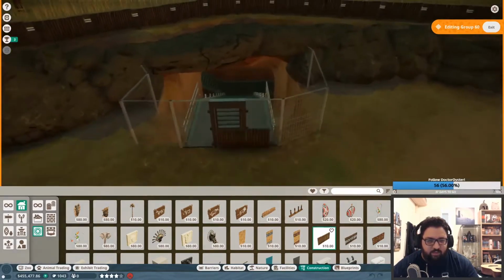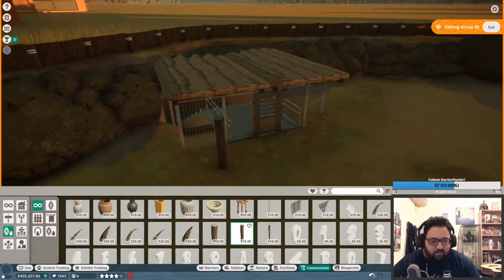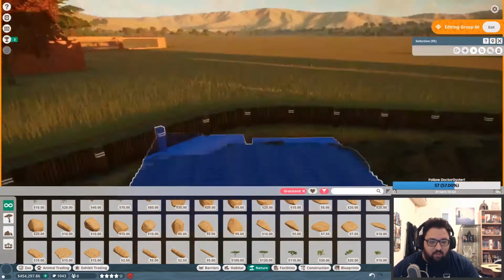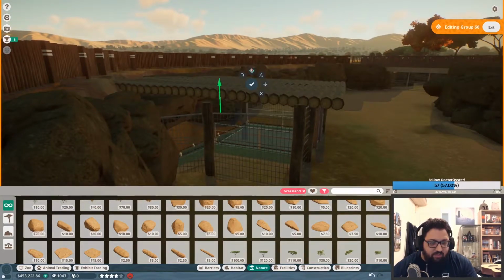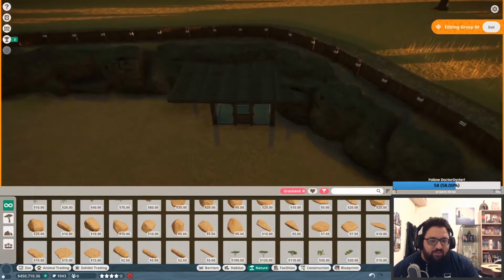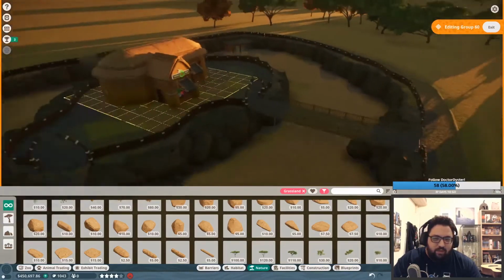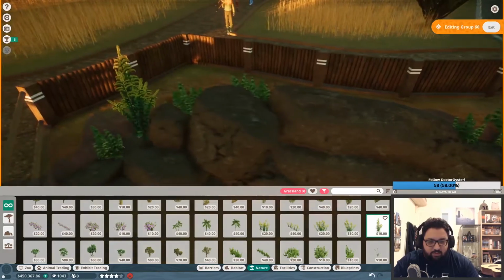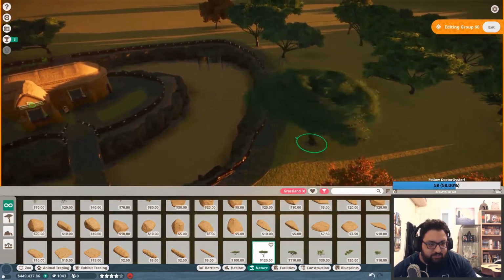Planet Zoo Franchise Part 17 - TOUCH UPS - Stream Gameplay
DoctorOyster dream of making a cat zoo begins! The way there is long and difficult, but he will have the greatest cat haven possible. This is the first half of the 24/11/19 stream.